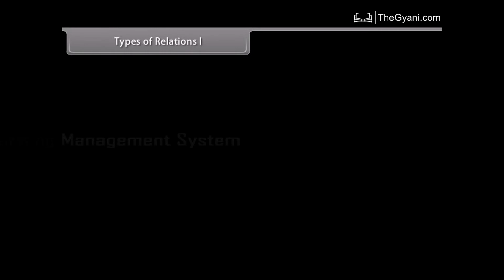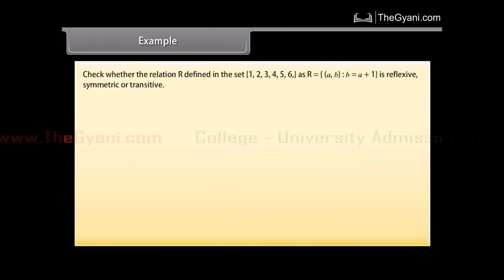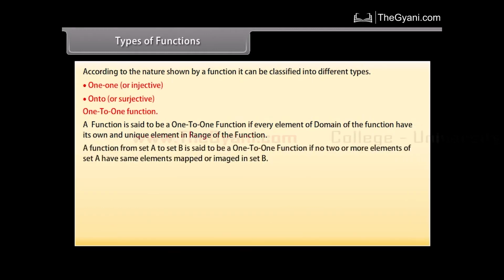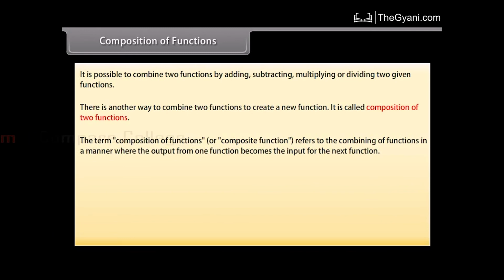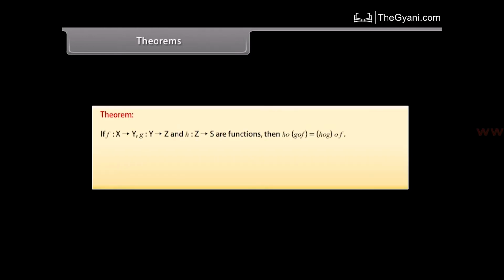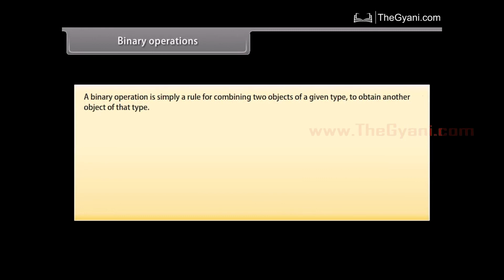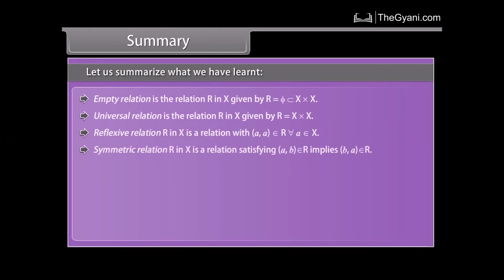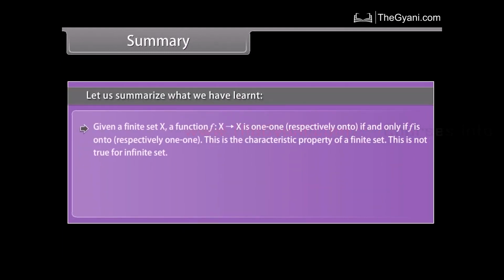Relations and Functions Class 12 NCERT Unit-I Maths chapter-1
Unit-I: Relations and Functions
RelationsandFunctions Class 12 NCERT Maths chapter-1
Types of relations: reflexive, symmetric, transitive and equivalence relations. One to one and onto
functions, composite functions, inverse of a function